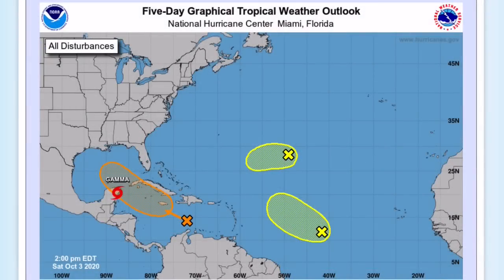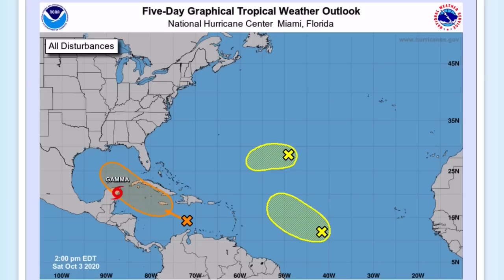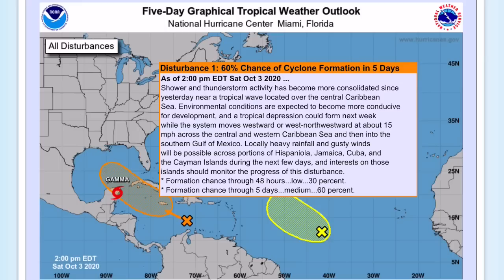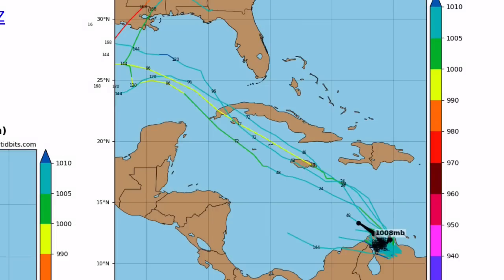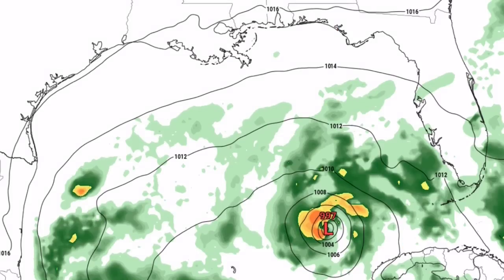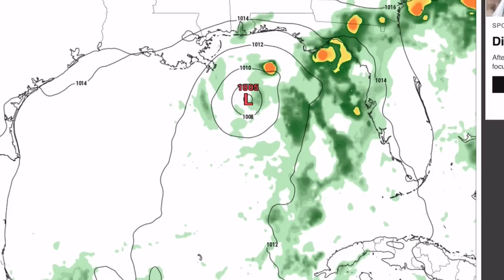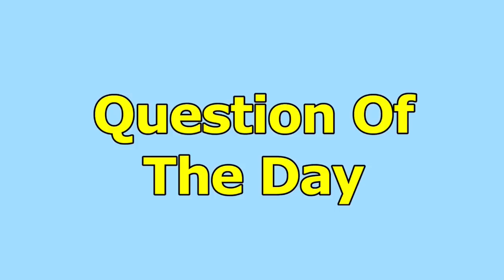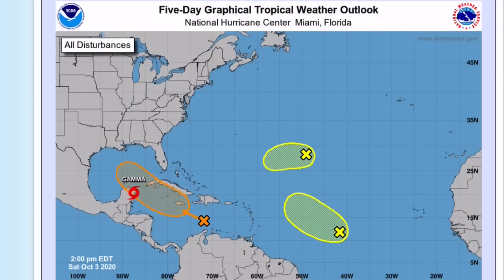Potential Tropical Storm Delta Forecast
Invest 92L will likely become tropical Storm Delta over the next few days and potentially become hurricane Delta as it approaches the United States. Exact path is uncertain and there could be a landfall ranging from Louisiana all the way into Florida. Impacts can also been seen in Jamaica, Cuba and possibly Mexico.

Question of the day: Has your city ever been hit by a tornado?